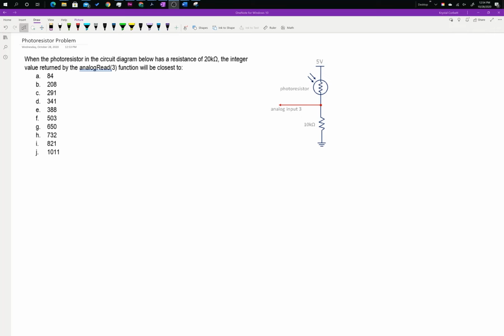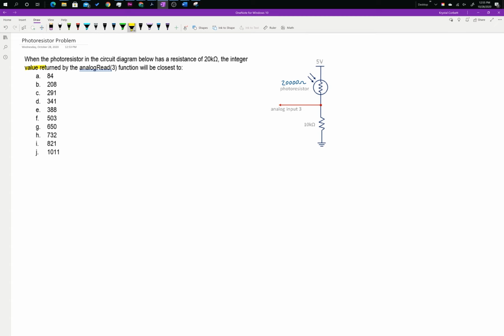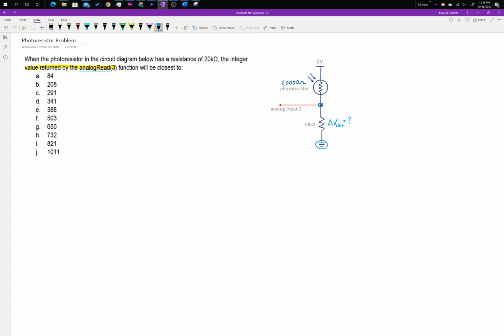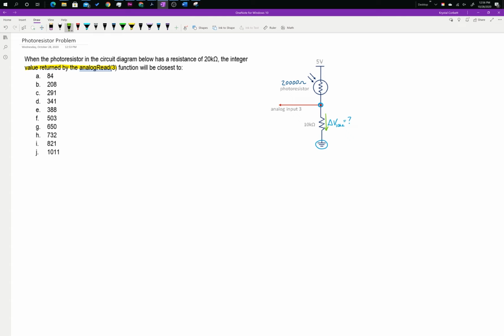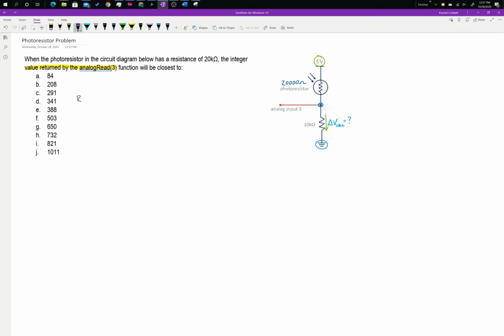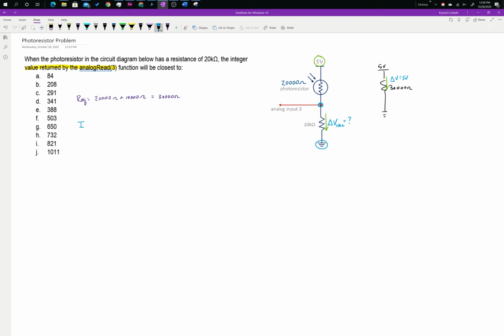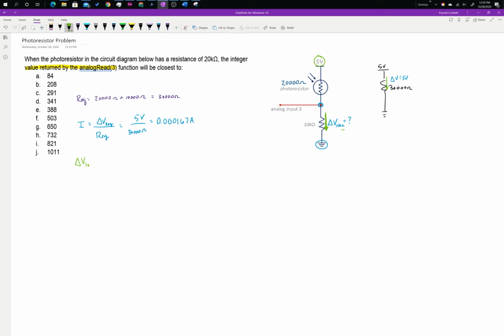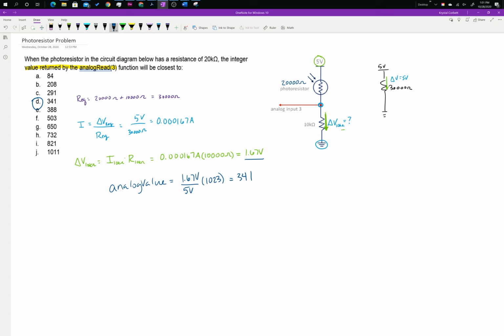Photoresistor Problem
Solving a photoresistor problem.